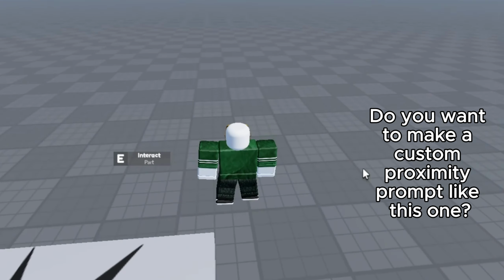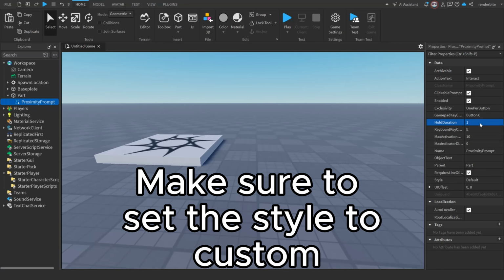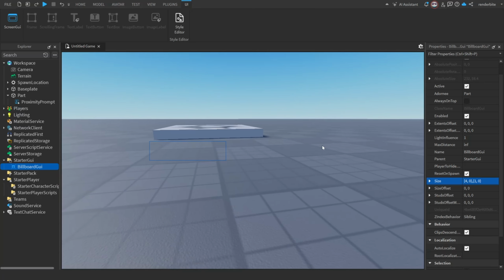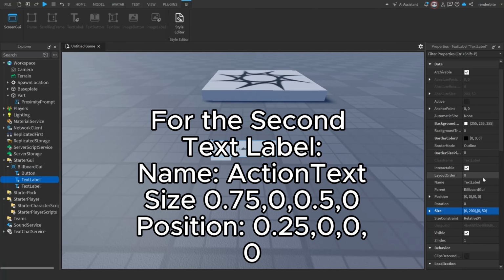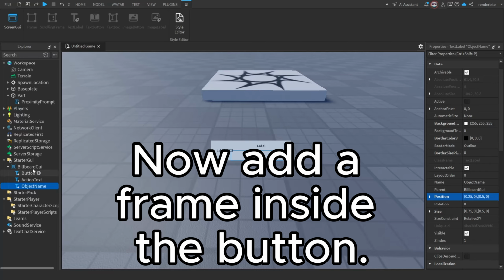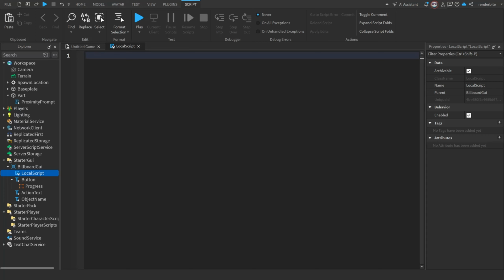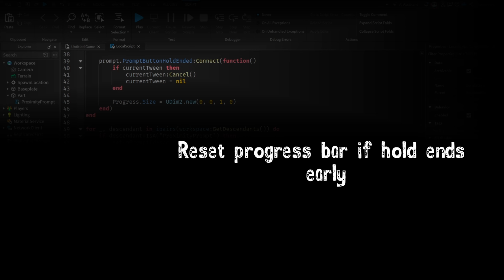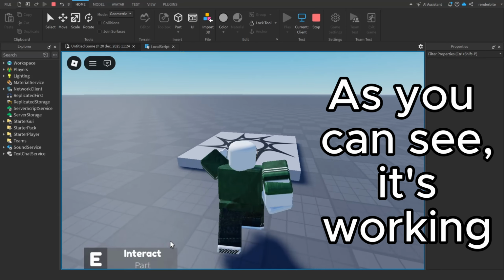Custom Proximity Prompt in ROBLOX STUDIO!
This video shows how to create a custom "proximityprompt" in "roblox studio". You'll learn the process of setting up the prompt, configuring its properties, and implementing functionality to hide the UI when the prompt disappears. This "roblox tutorial" is perfect for anyone interested in "roblox game development" and improving their "scripting" skills.